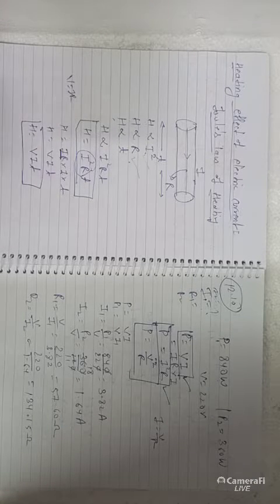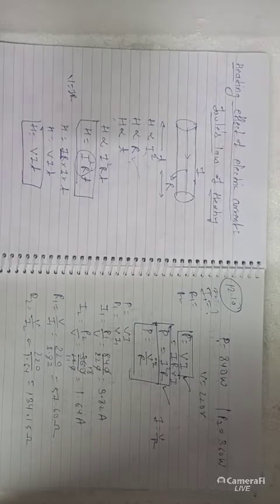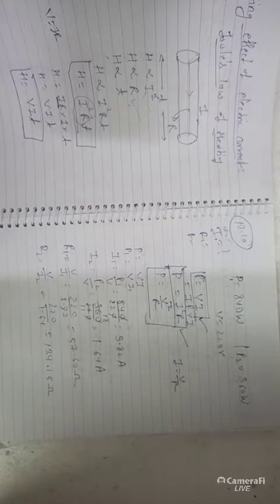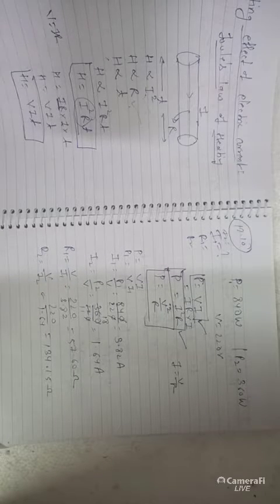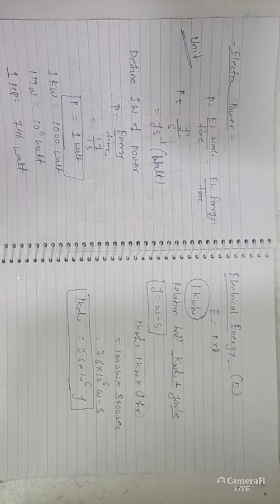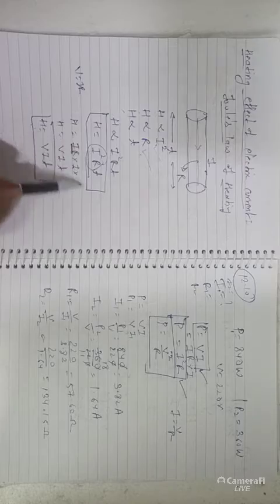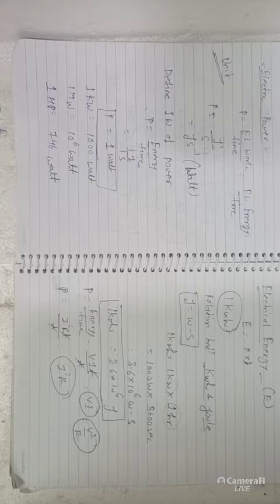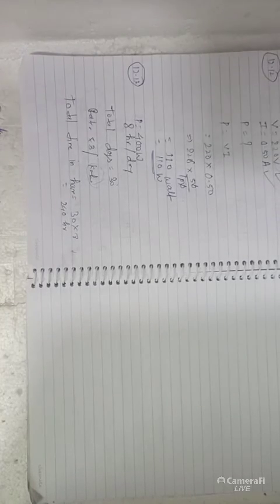(BS)X PHYSICS, CH ELECTRICITY, TOPIC HEATING EFFECT, ENERGY, POWER, NUMERICALS